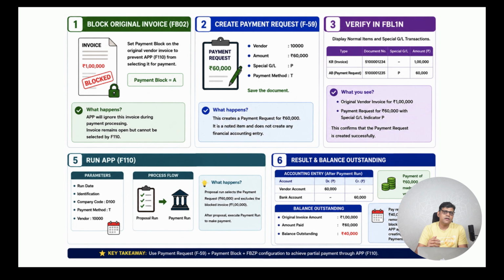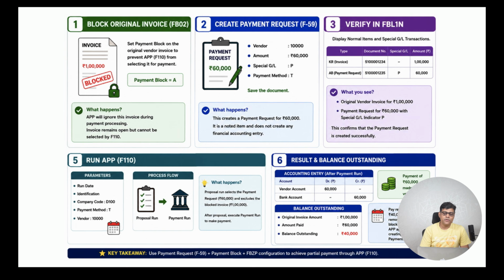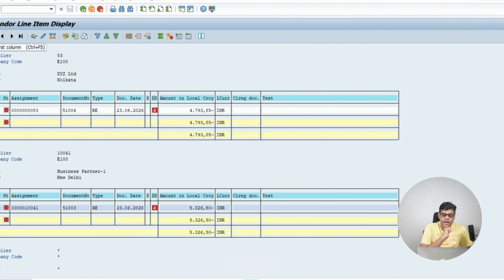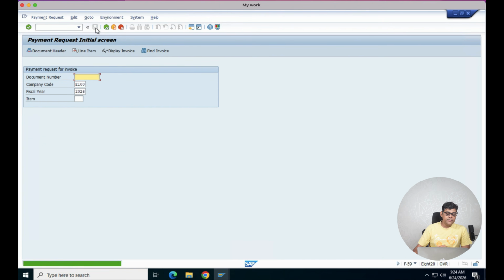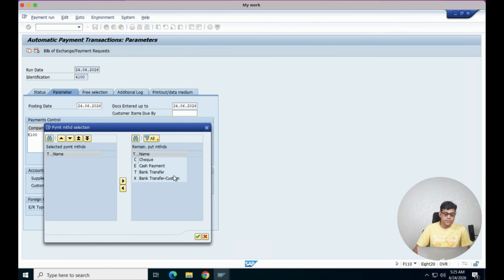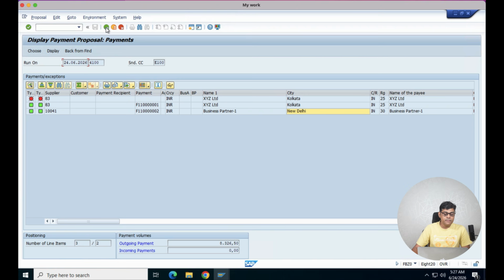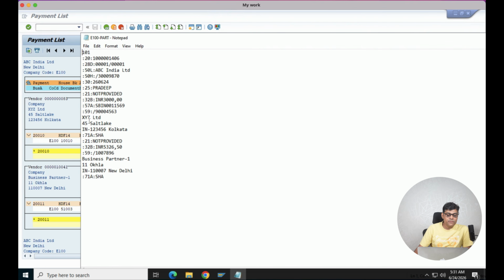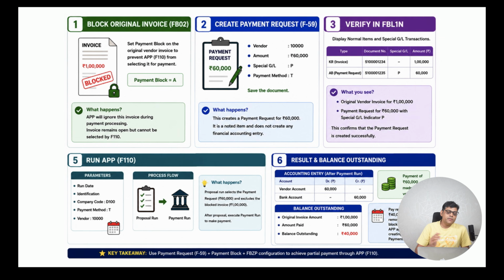Can SAP Automatic Payment Program Clear Partial Payment? - FICO Interview Question!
SAP FICO Interview Question - Is Partial Payment possible through SAP Automatic Payment Program (APP - F110)? Lets test it in the system!
In this video, I answer this question with a practical business scenario.
You'll understand why APP cannot directly make a partial payment against an open invoice and how to achieve the requirement using Payment Request (F-59). The complete process is demonstrated step by step, including APP Payment Run** and DME file generation.

Timestamps
00:00 – Intro
00:14 – Is Partial Payment possible through Automatic Payment Program?
00:54 – How to Make Partial Payment – Business Concept
03:50 – Practical Demo of Partial Payment through APP (F110)
08:45 – APP Payment Run through DME
11:52 – Summary

For getting training details on SAP S4 HANA Finance (SAP FICO), SAP Product Costing or SAP Central Finance on the latest versions, visit my